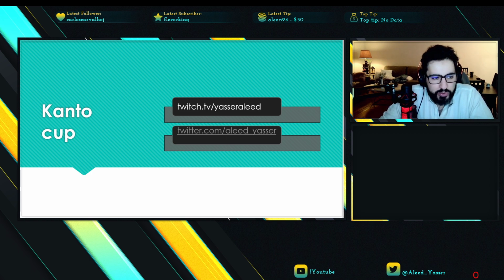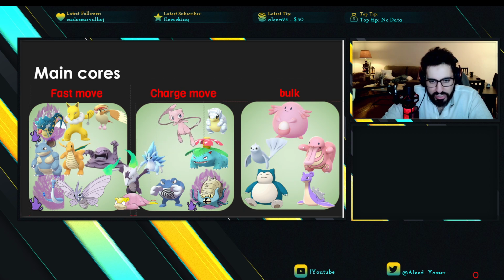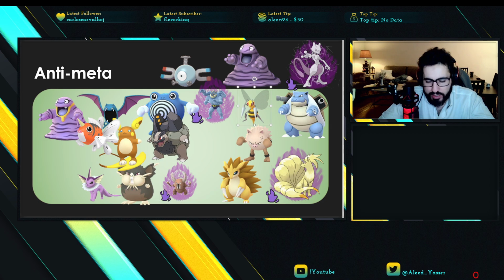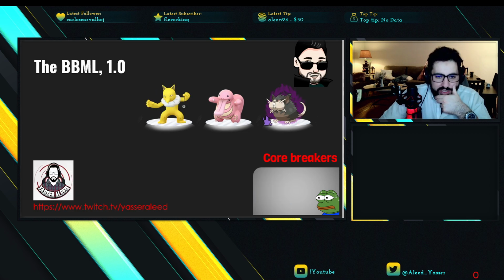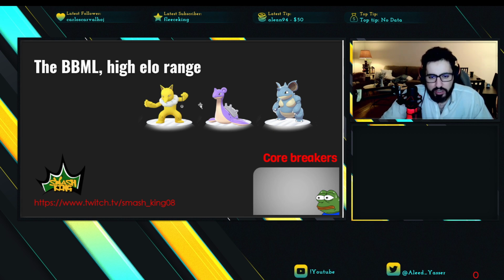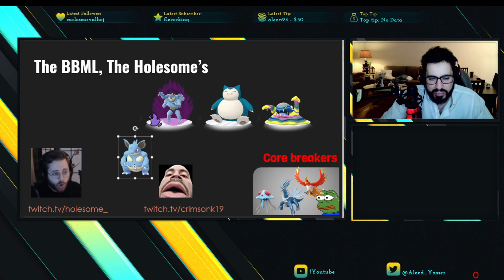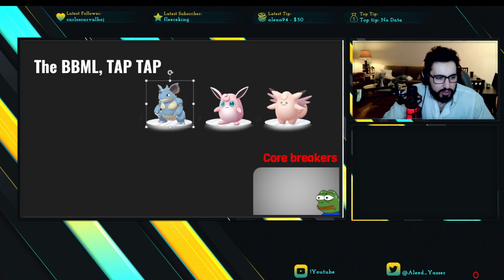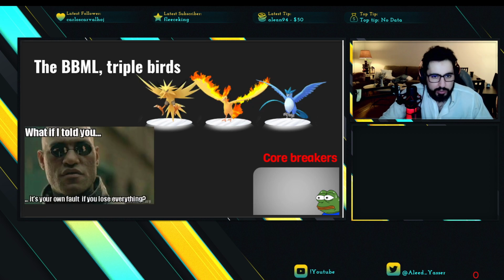TOP TEAMS IN THE KANTO CUP | Pokemon Go Battle League Great PvP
I hope everyone enjoys the battles, and for more actions using this team please check my live stream on twitch:

00:00 intro
00:26 Main pokemons
05:50 Anti-meta pokemons
09:35 Announcement
10:35 BBML teams
20:30 no skills teams
23:57 Outro